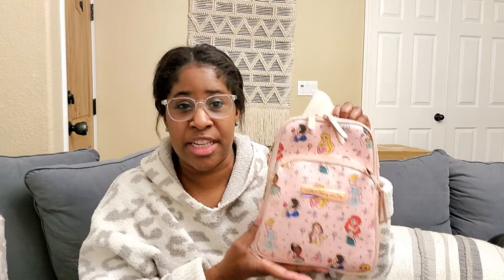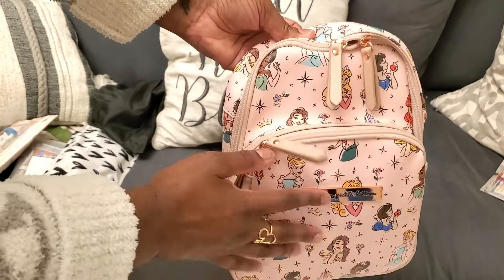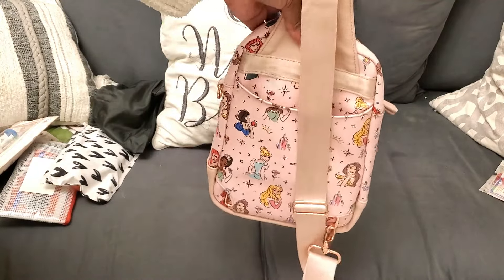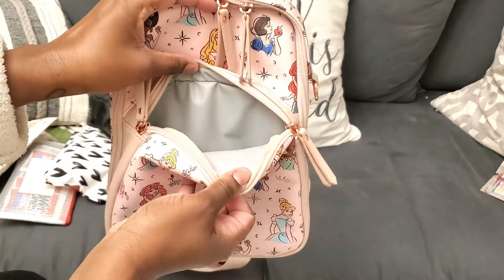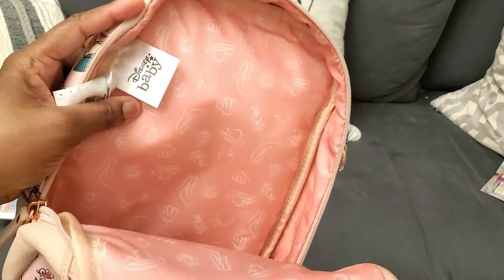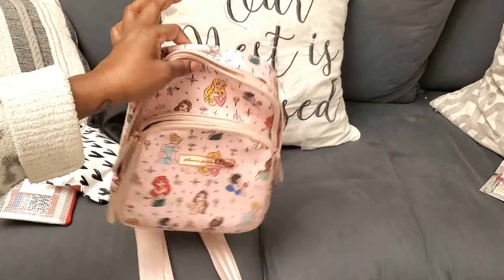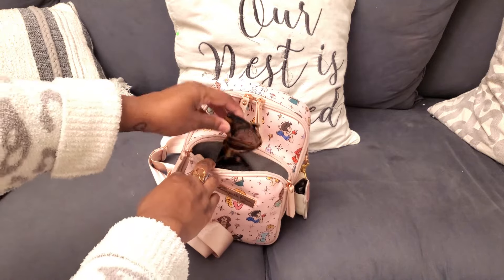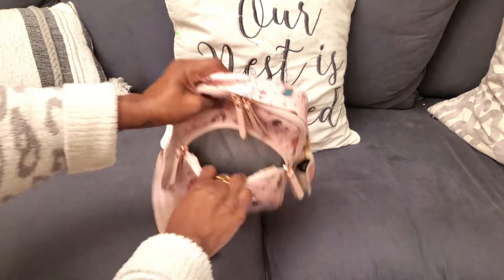My NEW Disney Mom Bag! | Petunia Pickle Bottom Sling Bag Review and Packed 2 Ways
Let's talk about my absolute favorite new mom bag for Disney!  This Petunia Pickle Bottom sling bag is really great for mom life and for Disney mom life!

love + travel,
Corina | Our Magical Adventures

All donations are used to create new and exciting content for our channel! 💓